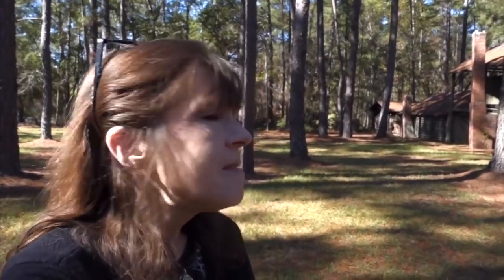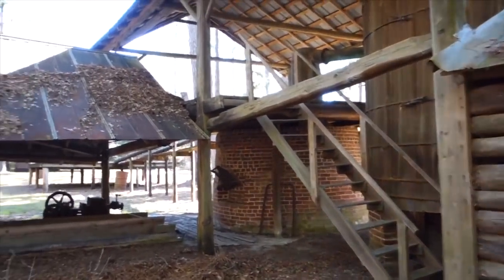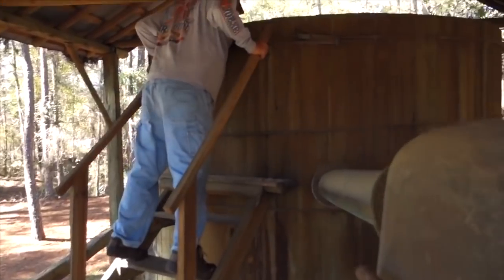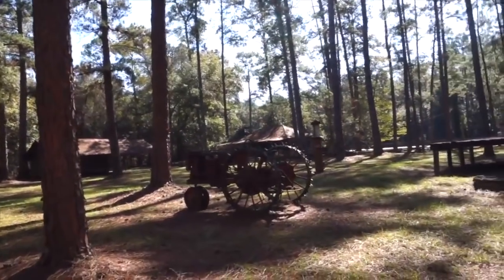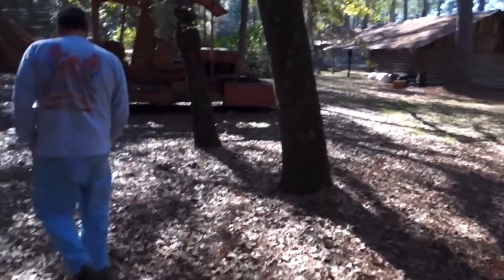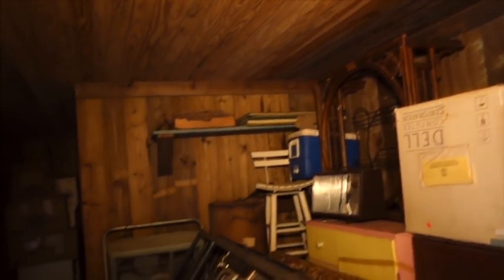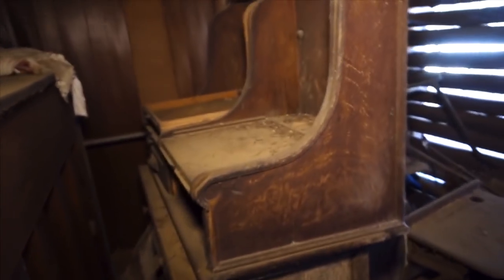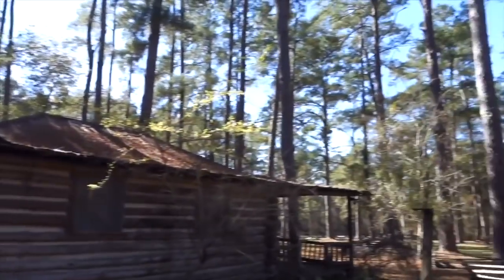The Old Turpentine Still- What happened here?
Join Stacy and Cliff as they explore an old turpentine still from the 1930’s. The Still was used until the 1940’s, when the owners were sent to fight in World War II. Today, the Still remains as it was in its original state.

Send all Fan Mail to:
St. Mary’s Ga 31558